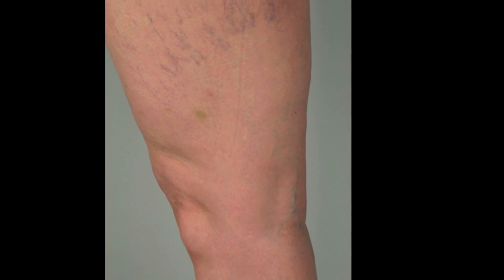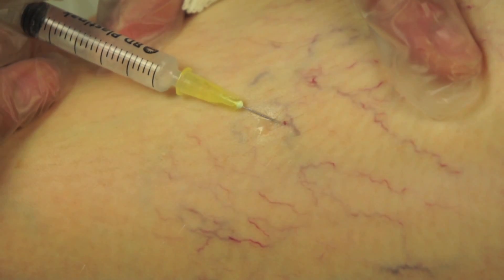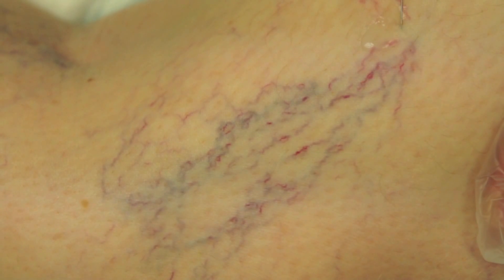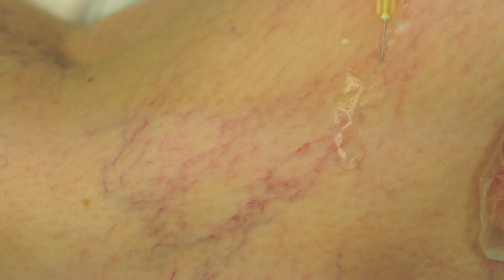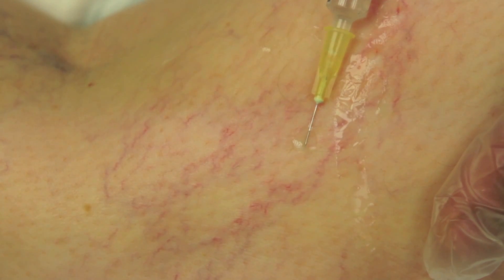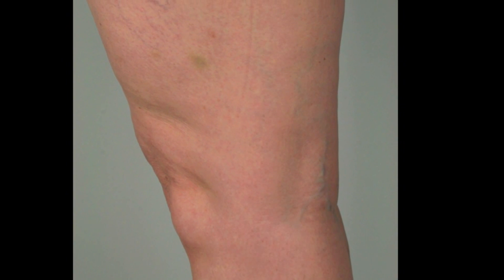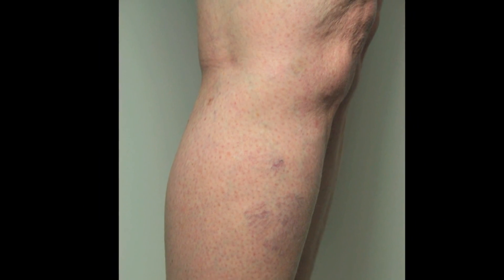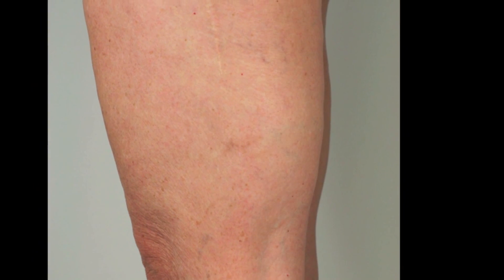Thread Veins on the Legs - best treatment for removal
Microsclerotherapy is currently the best treatment for leg thread veins. Dr Haroun Gajraj of The VeinCare Centre explains the procedure in detail and shows you a video of the actual medical procedure.
Thread veins (also known as spider veins or telangiectasia) are best treated by injecting a prescription medicine (POM) called a sclerosant. In the United Kingdom, the only licensed product for the treatment of leg thread veins, reticular veins and telangiectasias is 0.2% STD (sodium tetradecyl sulphate or Fibrovein 0.2%). The sclerosant works by removing the lining of the vein almost instantly (this is not painful) and thereafter the vein responds with a healing process that leads to sclerosis and obliteration of the thread veins. The healing process may take several weeks to complete. Initially, the thread veins may look worse in the early stages of the inflammatory healing process. Often, 2 or 3 treatment sessions are required with an interval of 6 to 12 weeks. Ultimately, the thread veins become less visible and in some cases may disappear completely. After 3 treatment sessions, 90 to 95% of treated patients are "pleased" or "very pleased". Many vein specialists (myself included) recommend that graduated medical grade compression hosiery is worn after micro-sclerotherapy. Satisfaction levels after microsclerotherapy are high and serious complications are very rare. Commonly, the skin overlying the treated veins may become pigmented. This brown discolouration is the "ghost outline" of the successfully treated thread vein underneath. My opinion is that the pigmentation is a natural reaction of the melanocytes to the inflammation (post-inflammatory pigmentation). The discolouration is largely faded by 6 months but very occasionally may take up to 2 years to disappear completely. Serious allergic reactions, neurological complications or deep vein thrombosis are extremely rare indeed. In my opinion microsclerotherapy should only be performed by suitably trained nurses or doctors and only after a full assessment by hand held Doppler or colour duplex ultrasound scan.